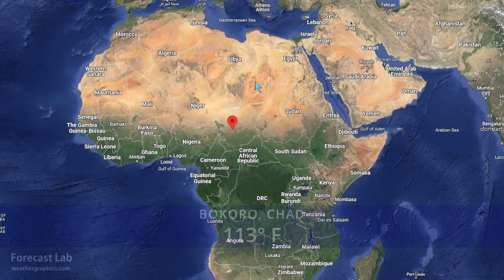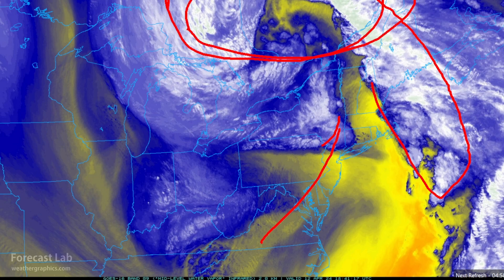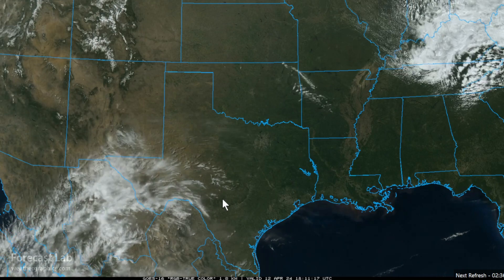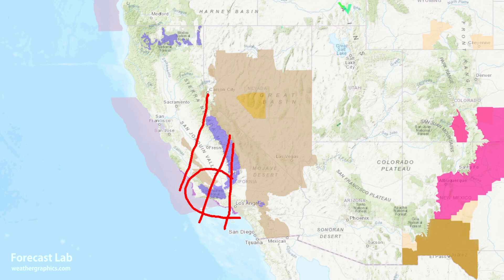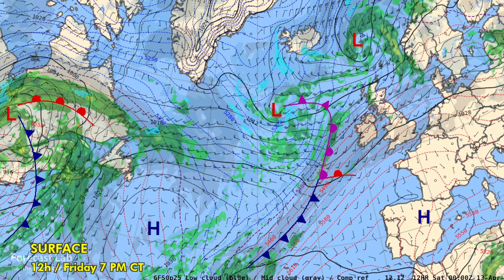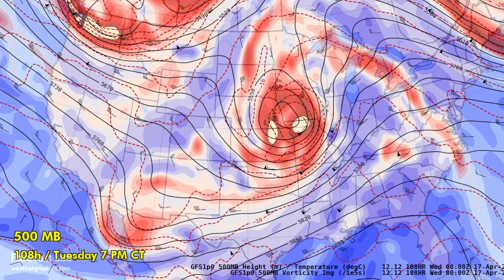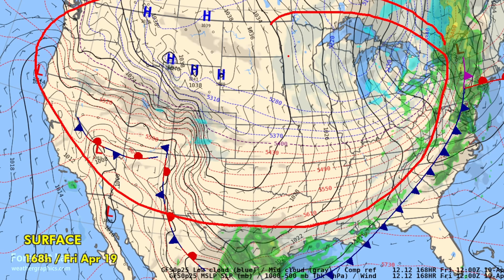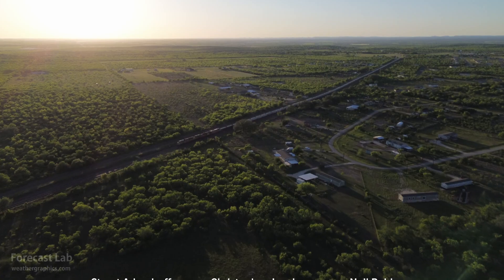Fri 4/12/24 - Supercells and tornadoes possible Monday [Forecast Lab]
0:17 World weather extremes
0:48 Surface analysis
2:07 Northeast US
4:00 Southeast US
4:30 Southern Plains
4:53 Northern Plains
5:10 Southwest US
5:52 Pacific view
7:43 Northwest US
8:23 Alaska and Canada
9:01 Atlantic
9:20 Surface forecast
9:45 Monday & Tuesday storms
13:11 Remainder of forecast
13:57 Mid tropospheric
15:16 Closing
16:18 Cross sections